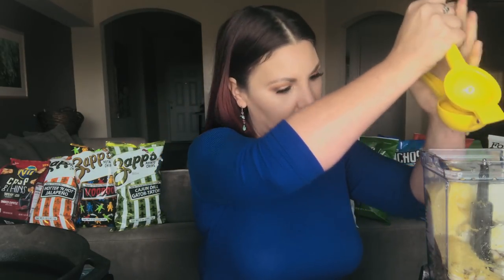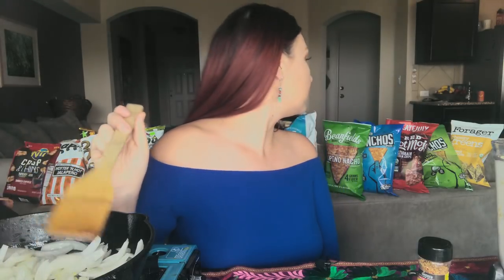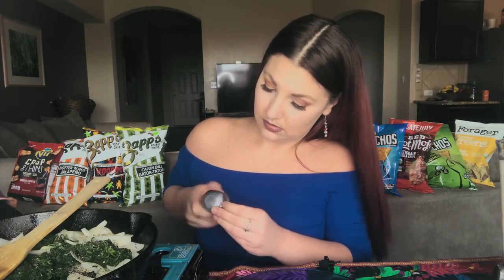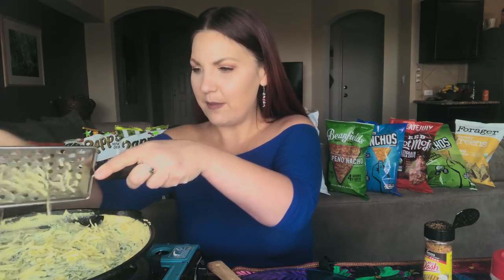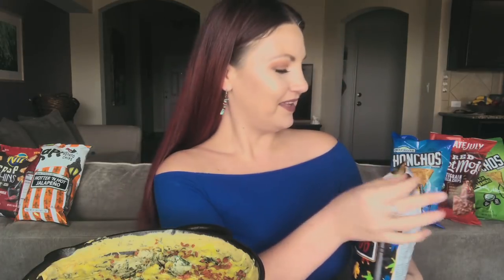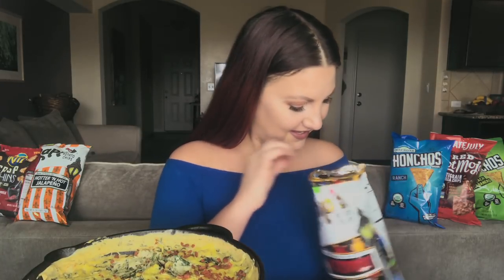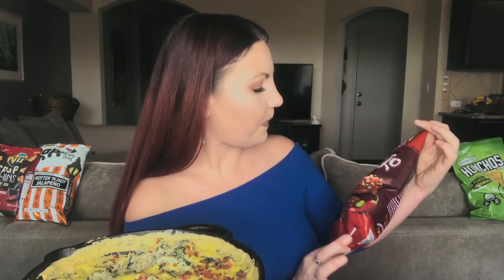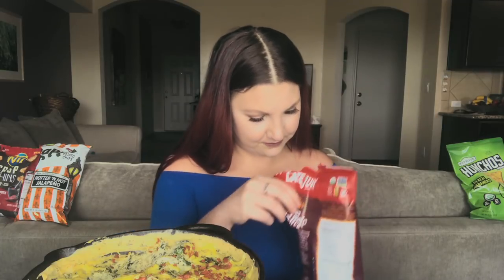CHIPBANG CREAMY SPINACH DIP RECIPE EAT CHIPS WITH ME MUKBANG